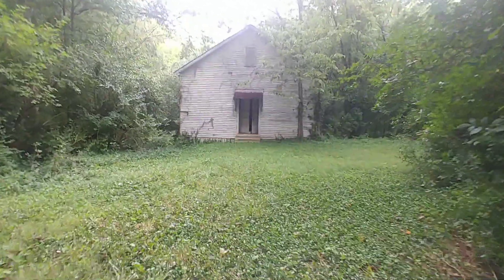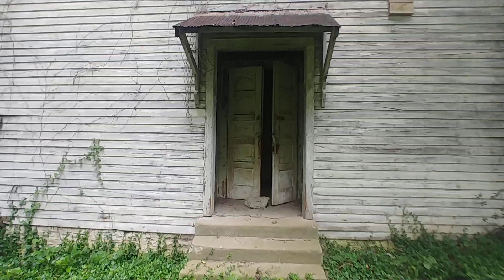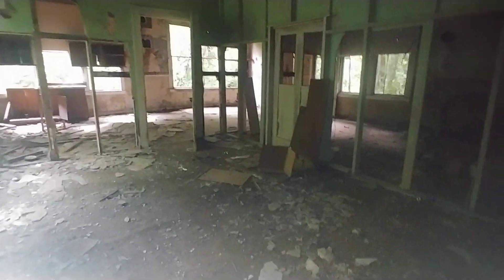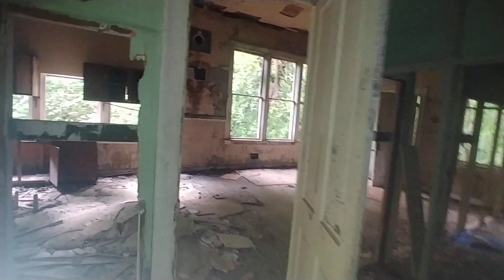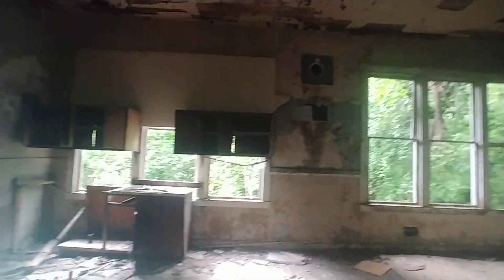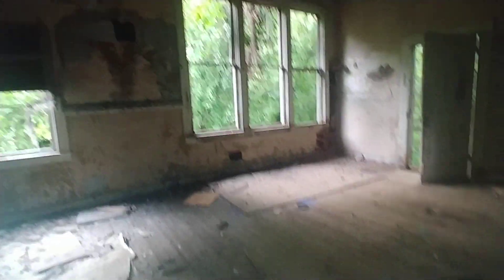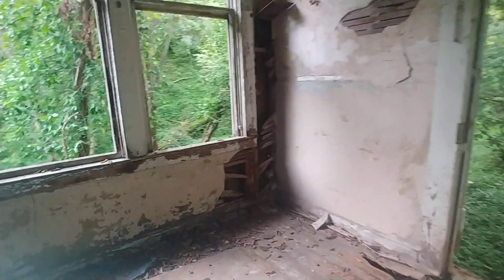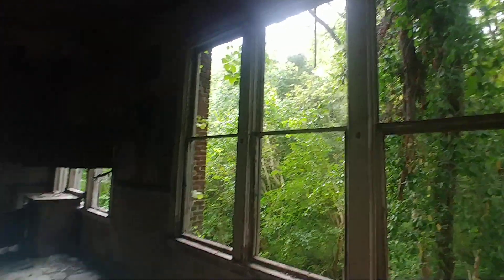abandoned 1800s homestead